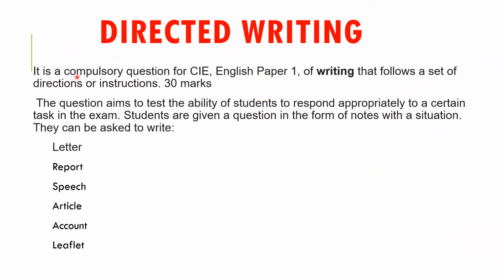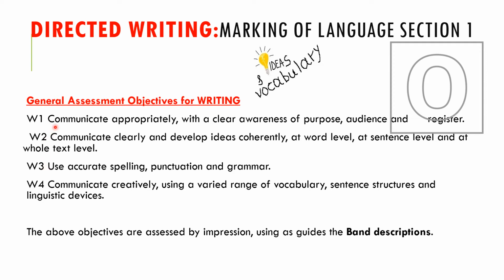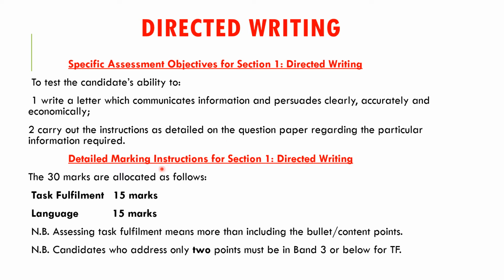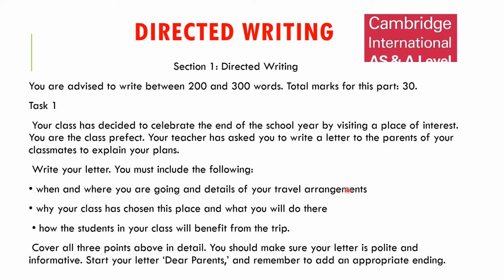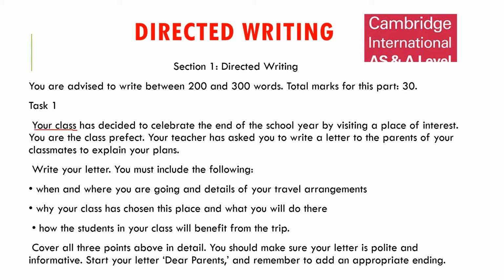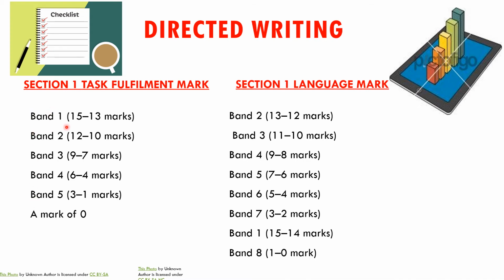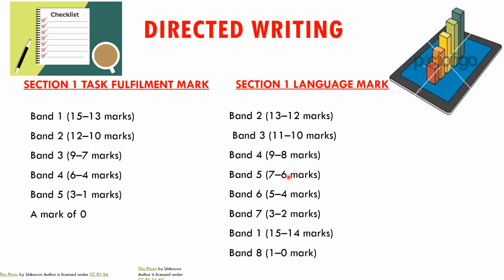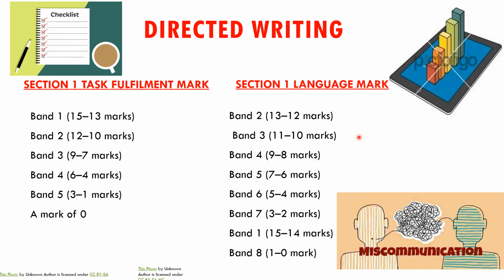What is Directed Writing/ Semi formal Letter / O Level/ IGCSE English for CIE/ Paper 1/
This video tells about attempting a directed writing task for CIE English Language Paper 1 for Cambridge Intentional Exam. complete description of mark scheme is also included, along with detail about bands fo task fulfillment and language. A semi formal letter is discussed as a sample.